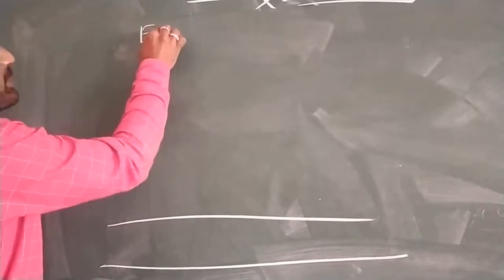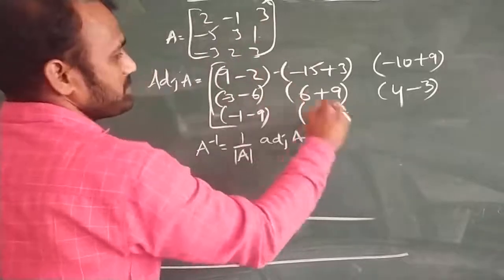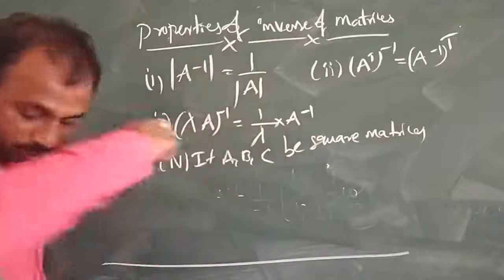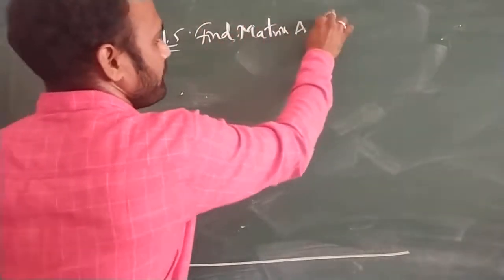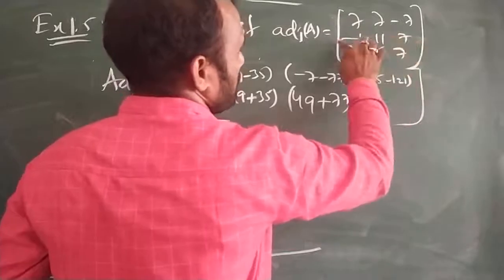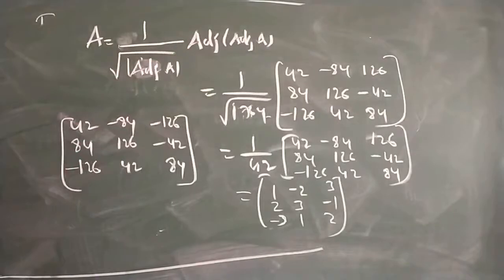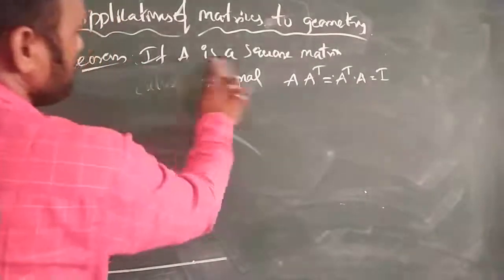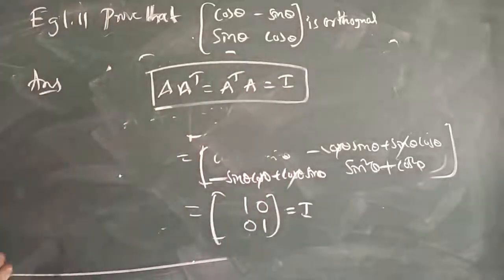Day 06 matrices